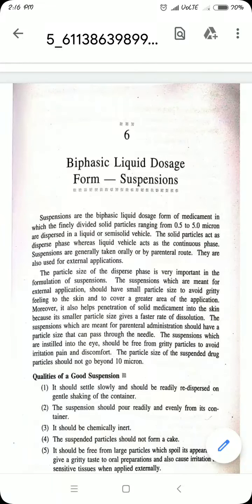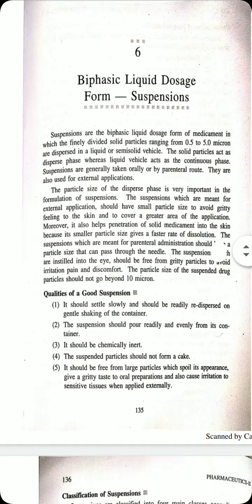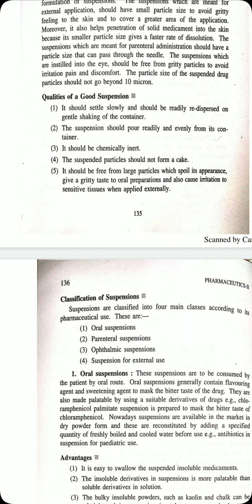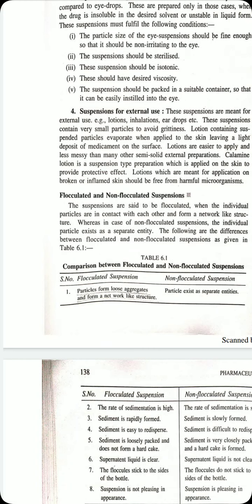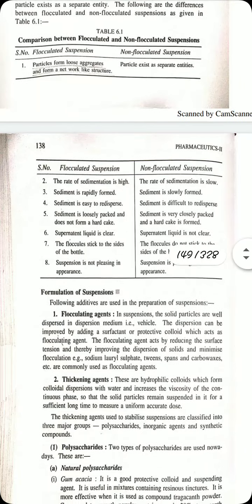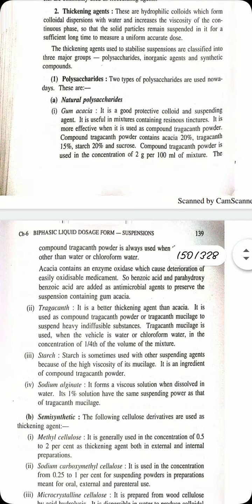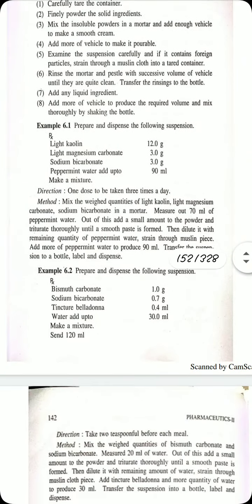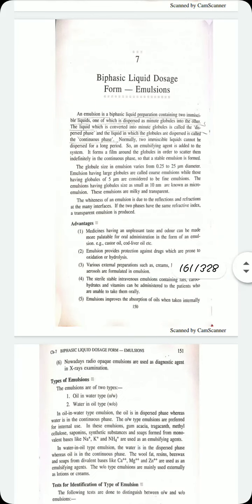Biphasic liquid dosage form (suspension revision)